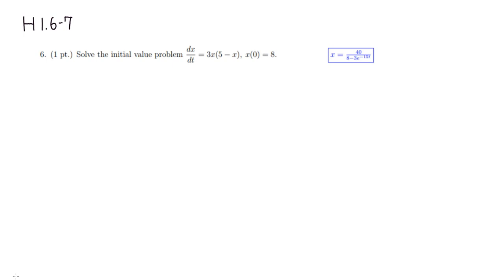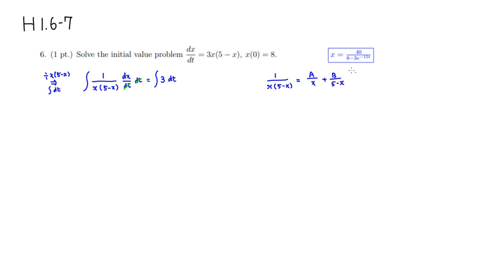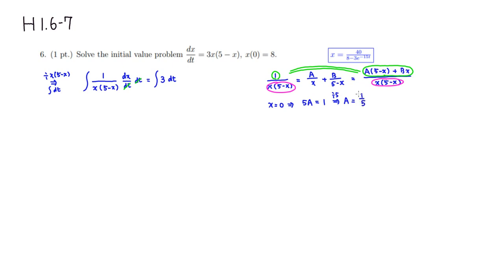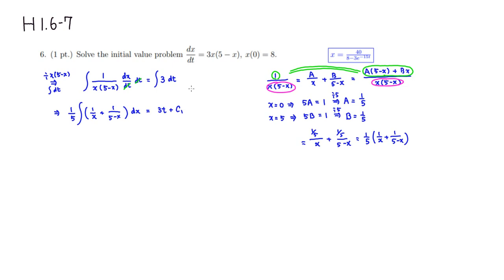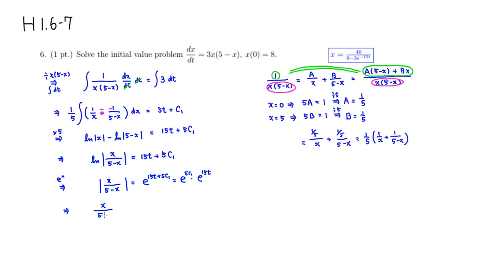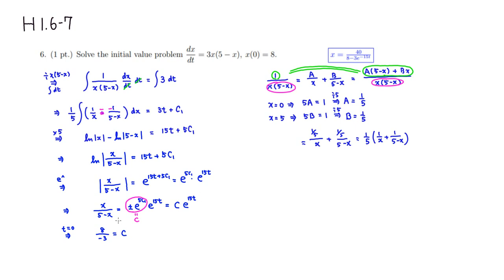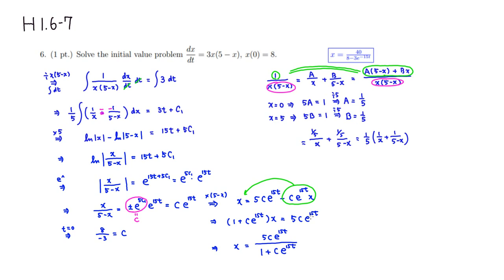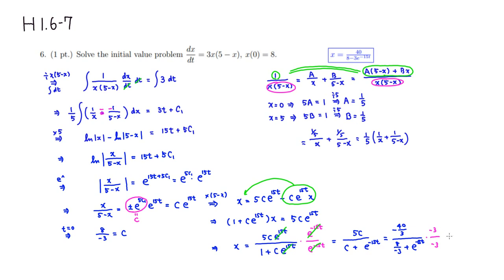MTH 304 H1.6-7 #6 (Spring 2019)